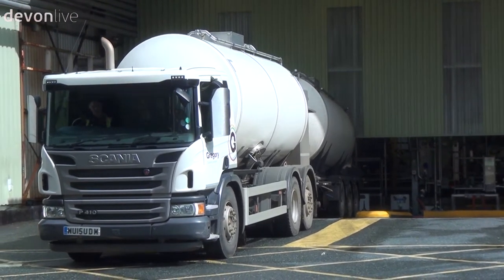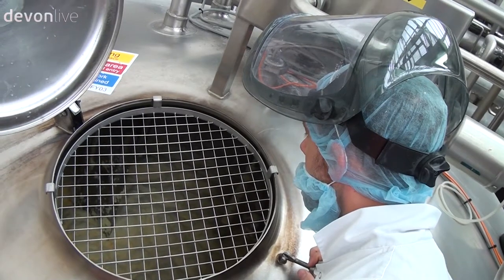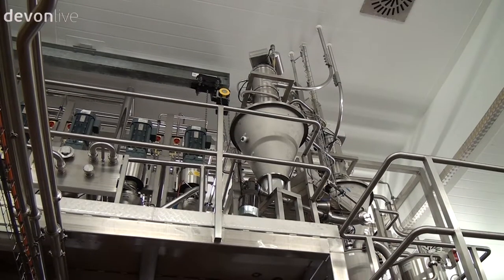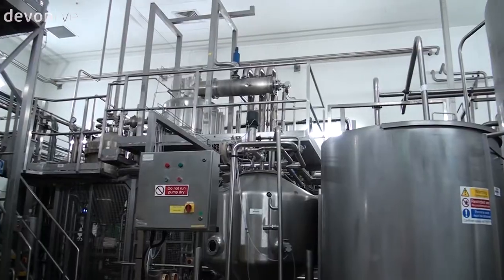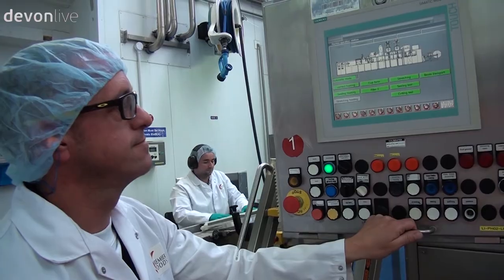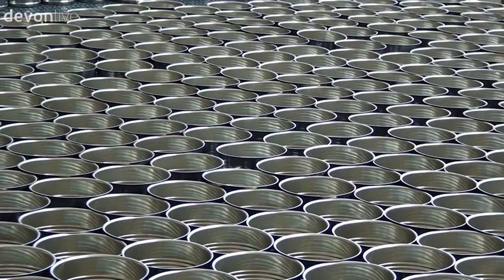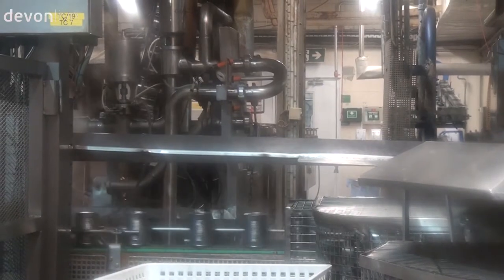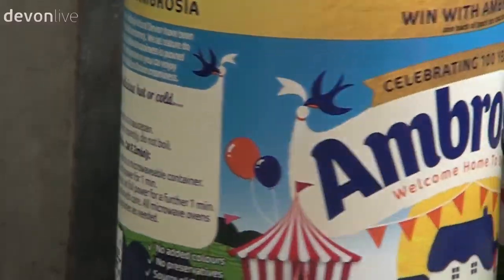A Tour of Ambrosia Creamery in Lynton Devon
Taking a look around the factory in Devon to find out how Devon makes it so creamy.